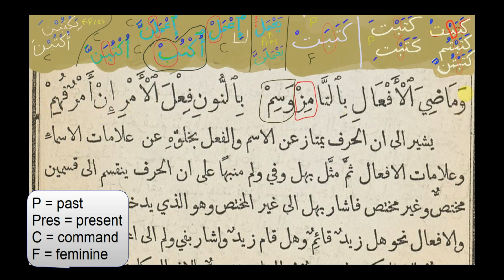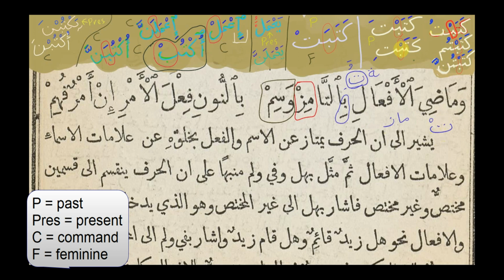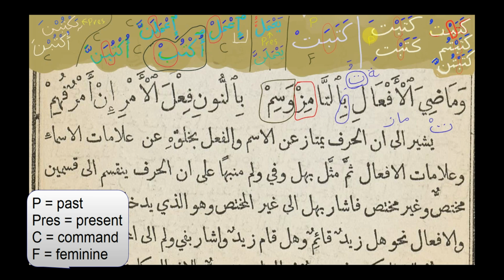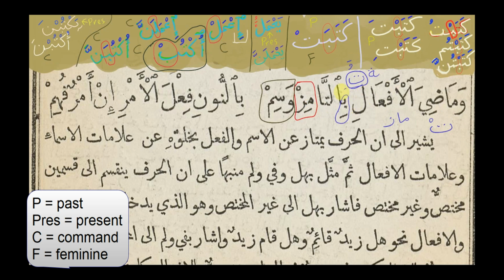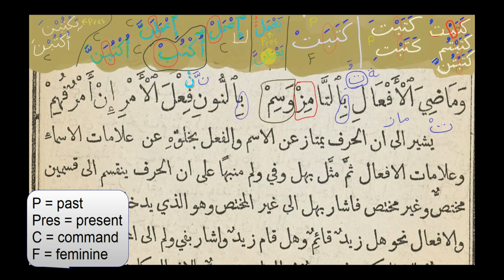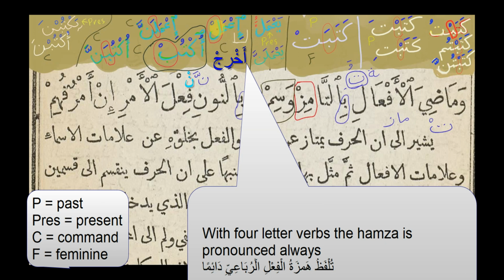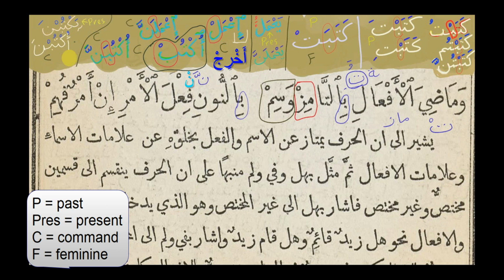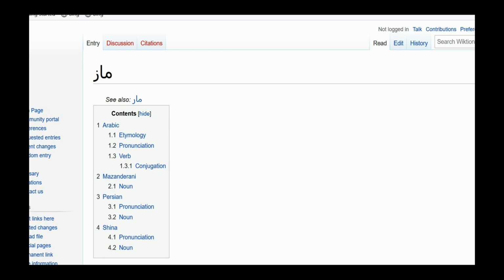علامة الفعل اVERSE 13 OF THE ARABIC GRAMMAR POEM,IBN MALIK,البيت13 من قصيدة النحو العربي ,ابن مالك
A reading and short commentary on a verse from the thousand verse poem listing the basic grammar rules of the Arabic language.Today I cover verse 13,
the verse talks about the marks of the past tense and command/request verbs

قِرَاءَةٌ وَتَعْلِيْقٌ قَصِيْرٌ عَلَى بَيْتٍ مِنْ قَصِيْدَةِ أَلْفِيَّةِ ابْنِ مَالِكٍ الَّتِي تُعَدِدُ أَحْكَامَ النَّحْوِ الْأَسَاسِيَّةِ لِلُّغَةِ الْعَرَبِيَّةِ.
أُغَطِي الْيَوْمَ الْبَيْت13, الْبَيْتُ يَتَحَدَّثُ عَنْ عَلَامَاتِ الْفِعلِ الْمَاضِي وَ فِعْلِ الْأَمْرِ

تعلم اللغتين العربية والإنجليزية, تعليم اللاجئين وطالبين المعرفة من كبار السن.